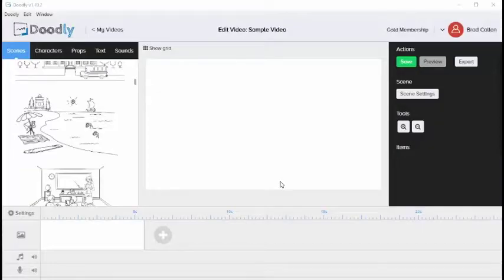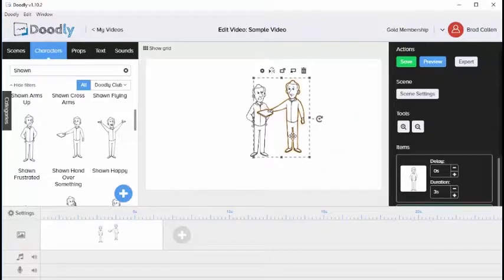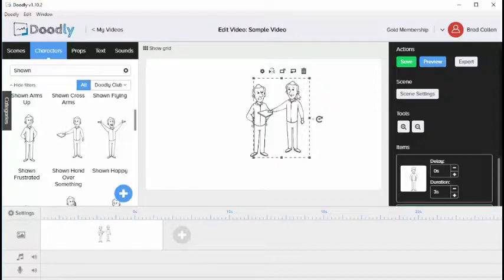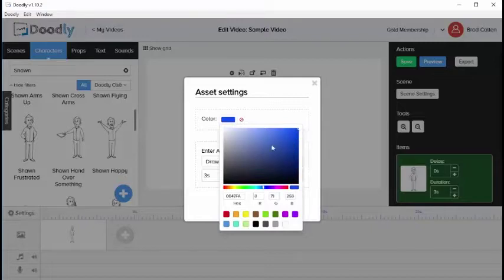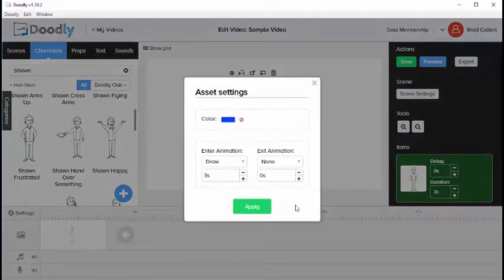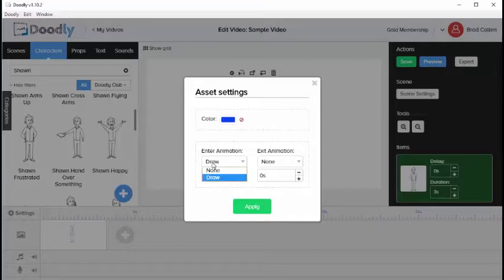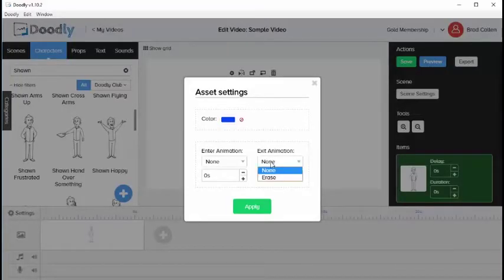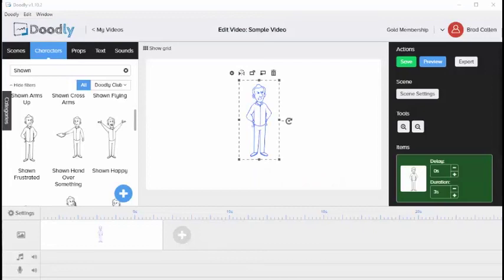Doodly Tutorial: Character and Prop Settings